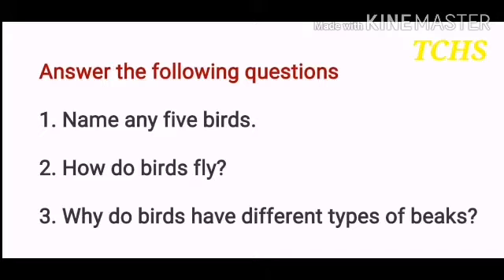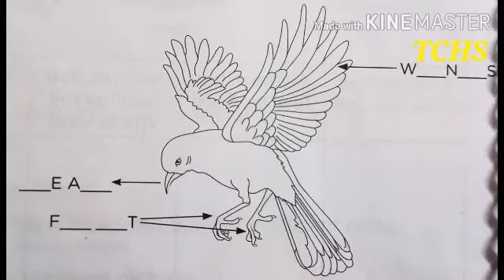Sravanti teacher -- Science -- 15 September